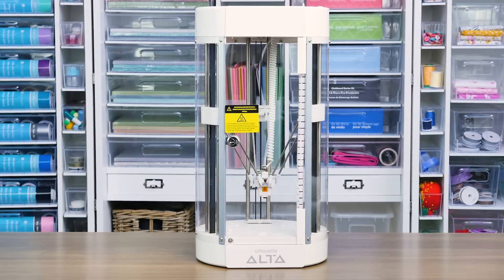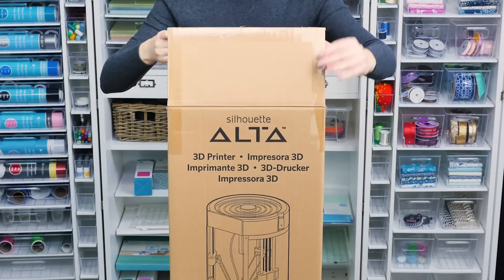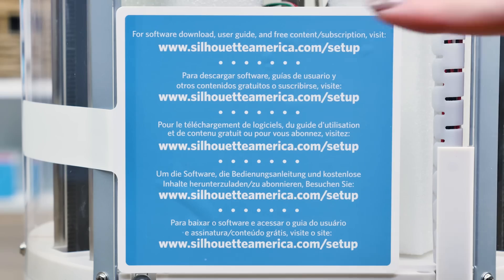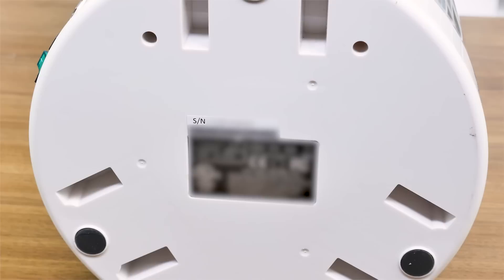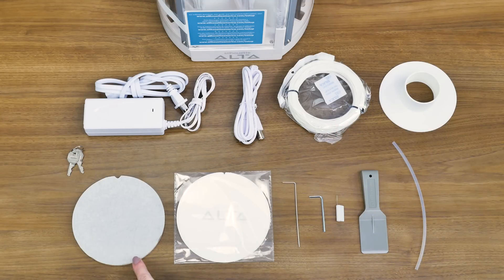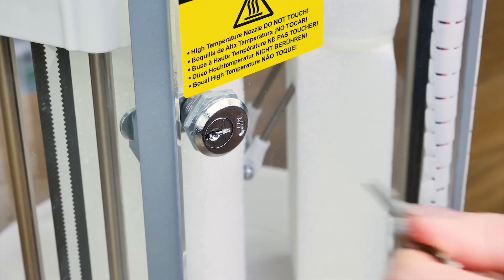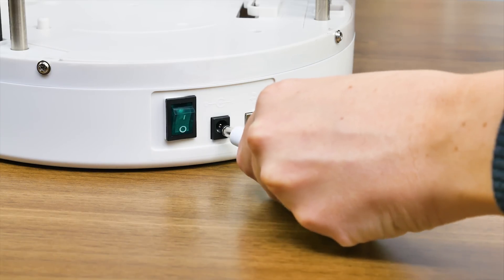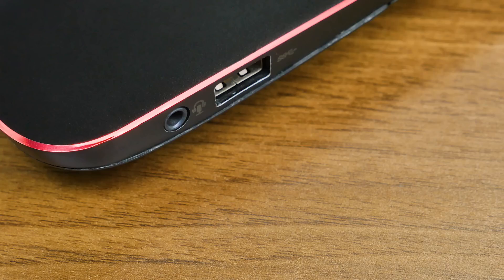Silhouette Alta™ Setup Guide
Learn how to unbox your Silhouette Alta™ 3D Printer.